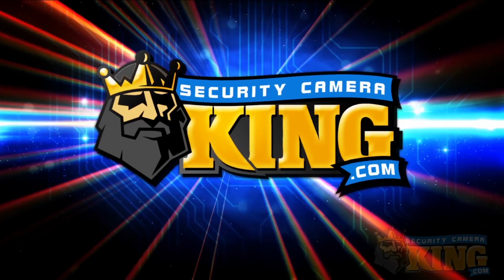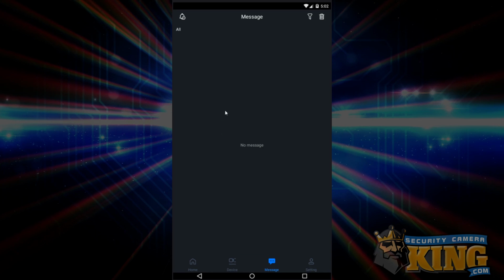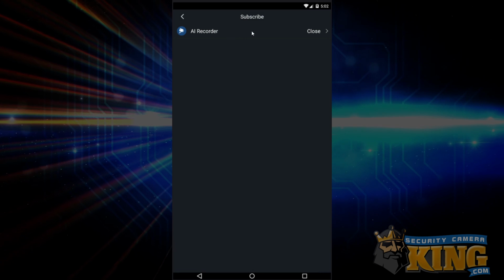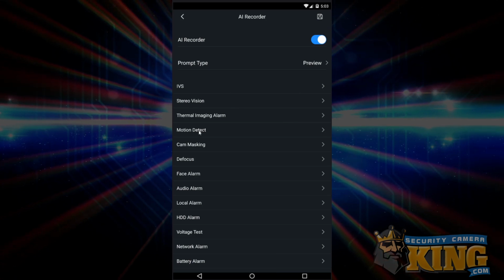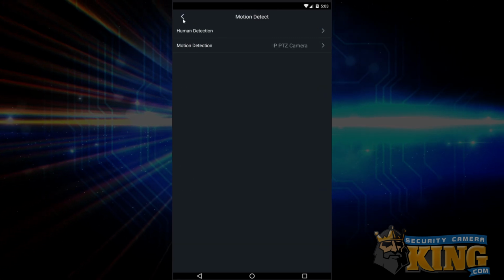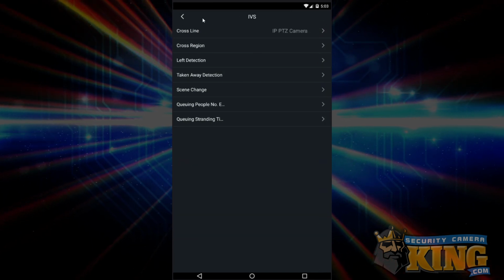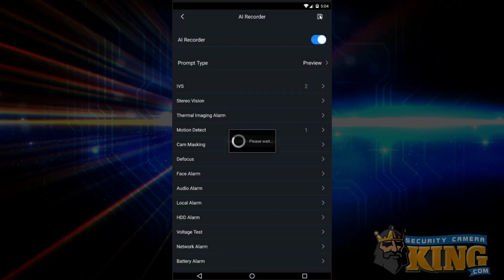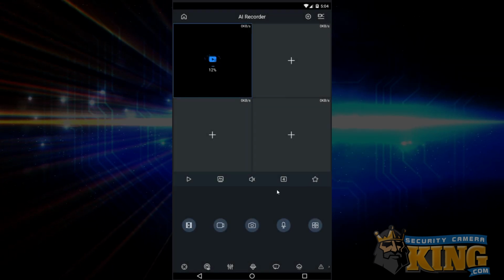TUTORIAL - How to set up EVP Event Notifications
If you'd like to purchase this product or find out more information, go to: